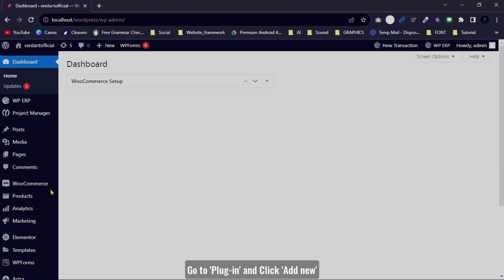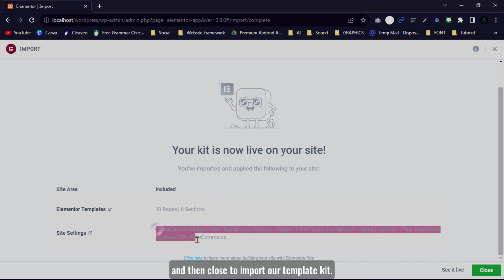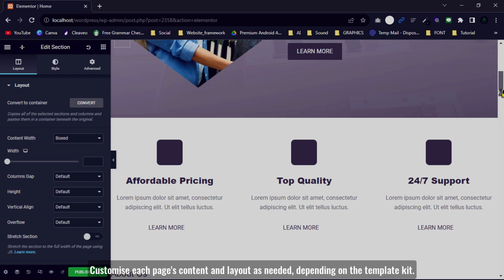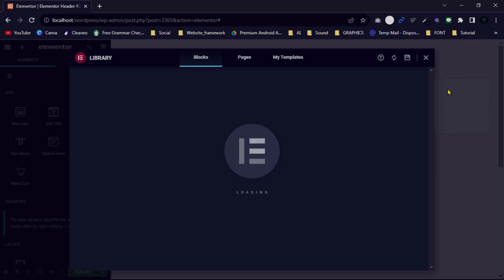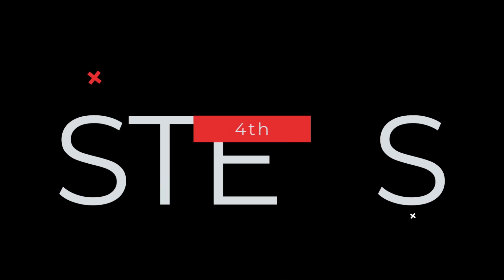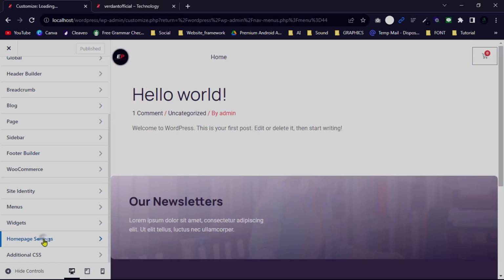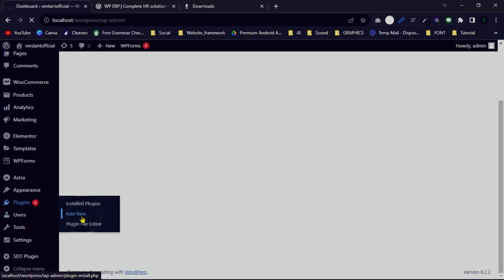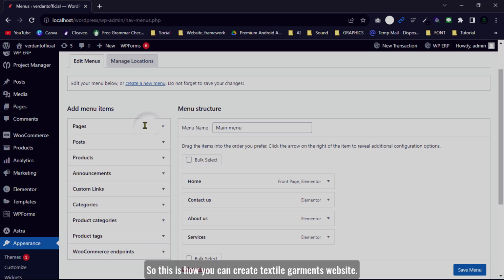Creating an Efficient Textile/Garments ERP Website in WordPress | Step-by-Step Tutorial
Learn how to build a powerful and functional ERP-based textile/garments website using WordPress. This comprehensive tutorial takes you through the process, from setting up your website to integrating essential ERP features, enabling you to streamline operations and manage your textile business effectively.

✅𝗧𝗮𝗯𝗹𝗲 𝗼𝗳 𝗖𝗼𝗻𝘁𝗲𝗻𝘁𝘀 :
00:00 intro
00:35 Install and Active Elementor Page Builder
01:39 Create/Import Page
02:44 Create Header and Footer
04:15 Create Menus
05:32  Install ERP Free Plugin